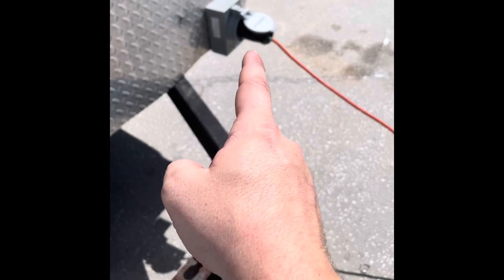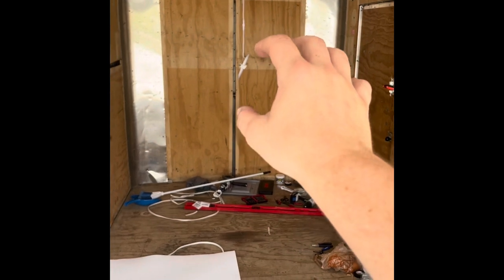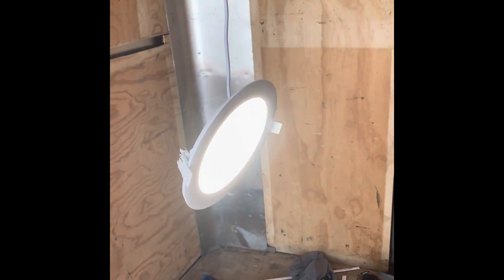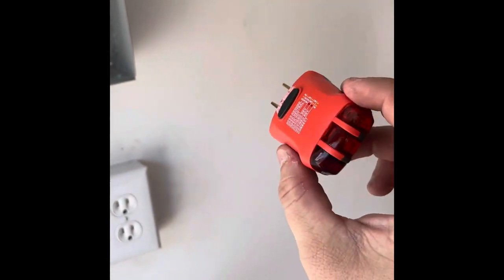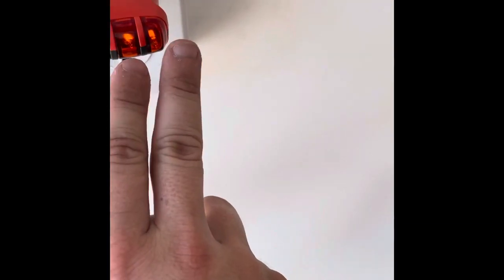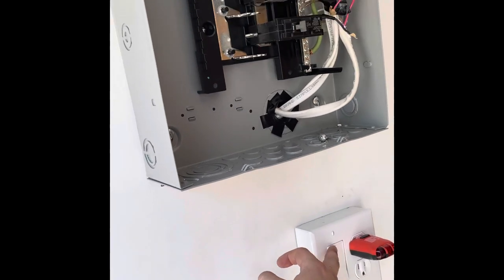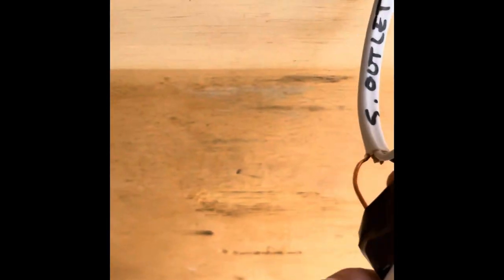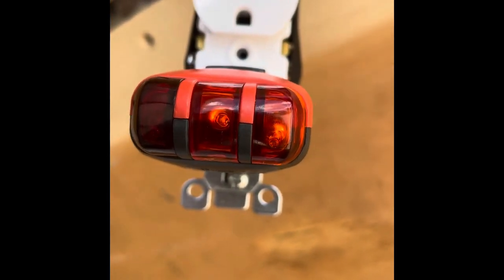Food Truck Electrical Test (We Have Power!) - Poor Man’s Food Truck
Big thanks once again to @frankbaltierrez for the advice on the electrical for my food trailer!